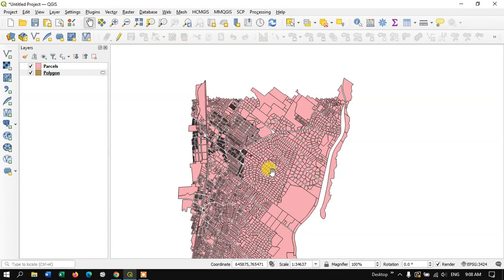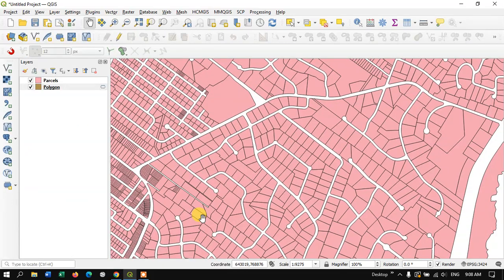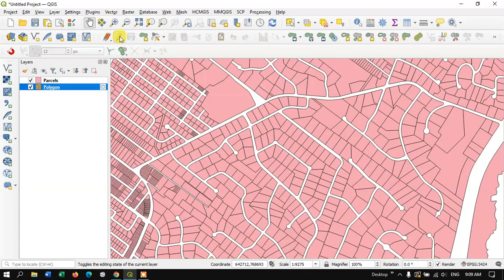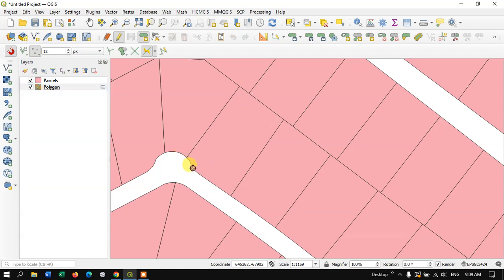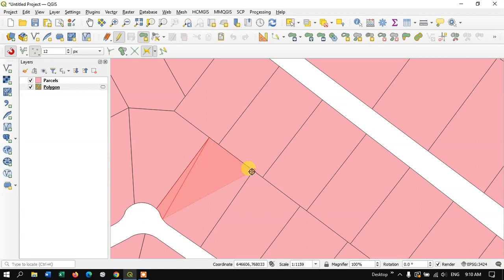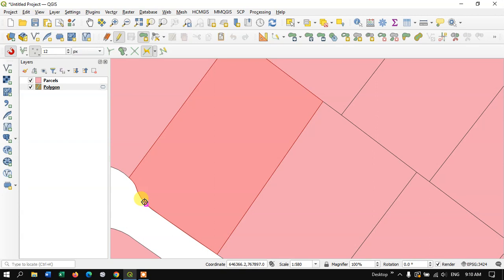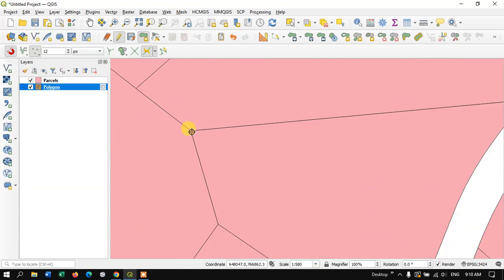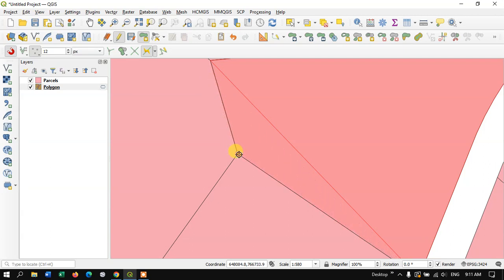Tracing Features in QGIS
In this video tutorial, you will learn how to trace features in QGIS. Trace polygon and line features using tracing tool in QGIS.